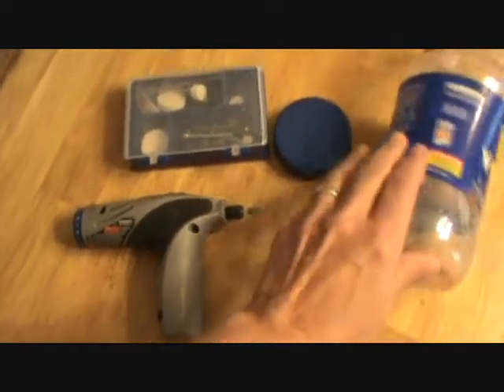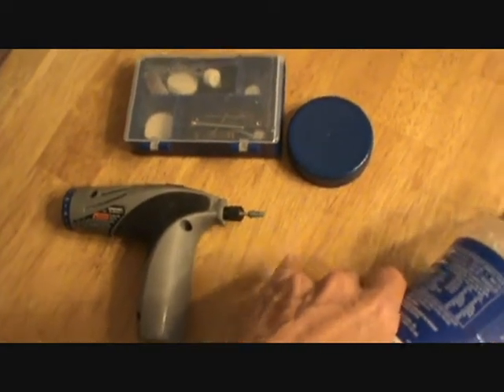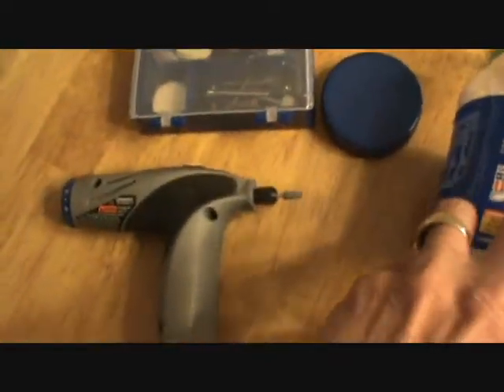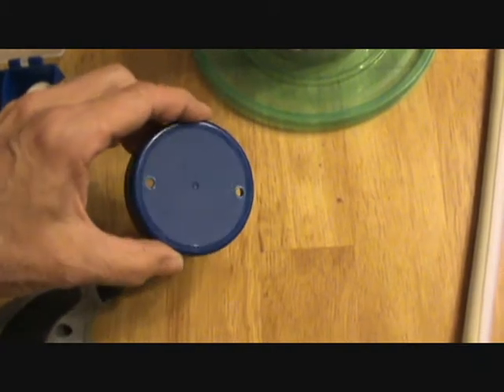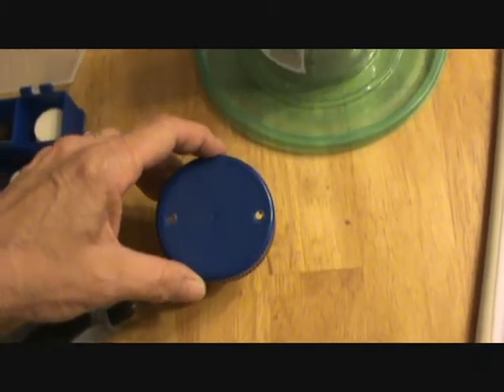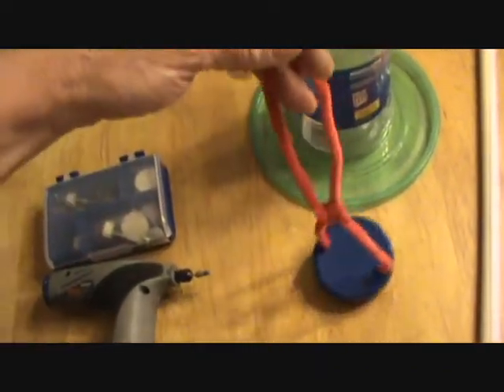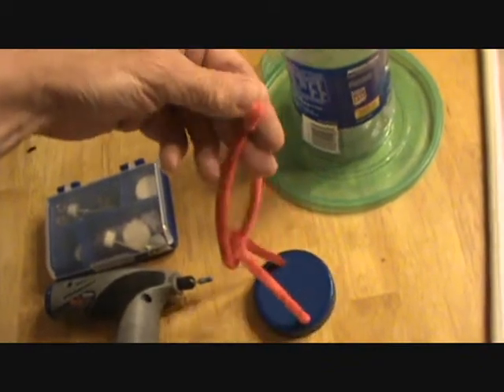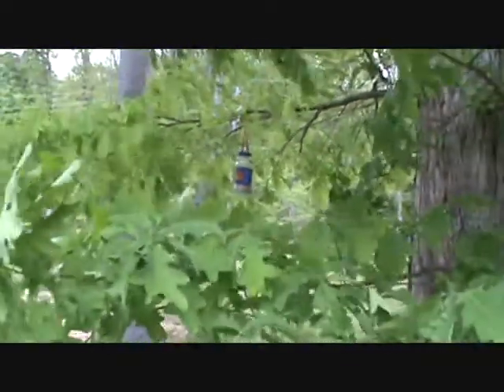Bird Feeder 04162012.wmv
Bird feeder from a plastic bottle.